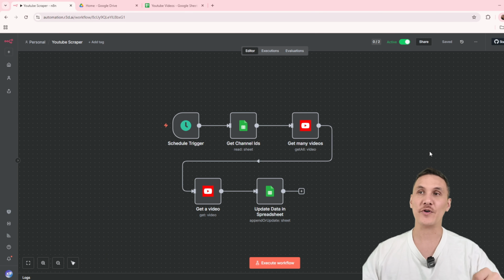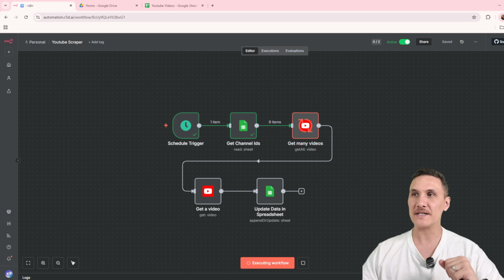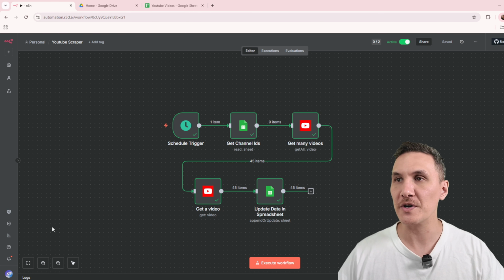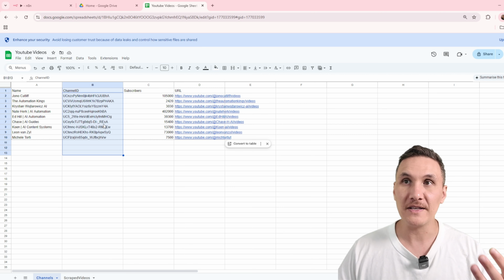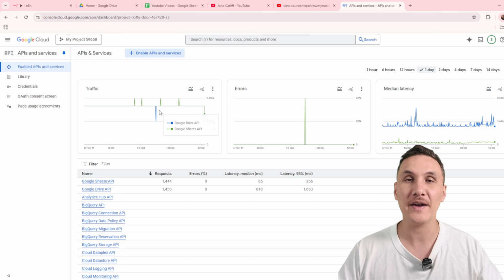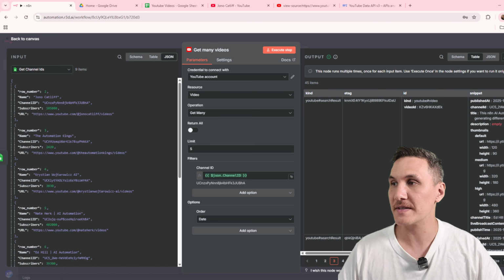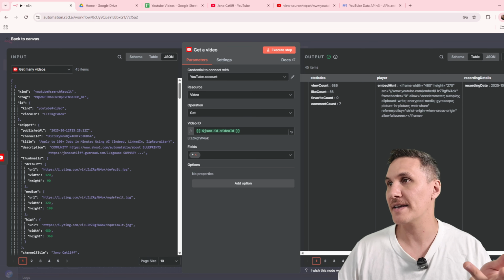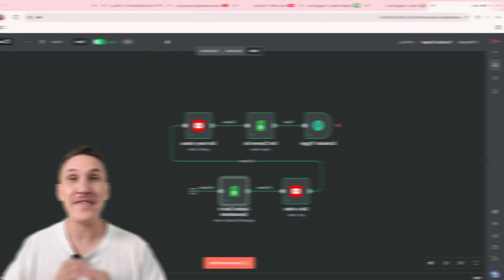How to Build a Youtube Video Scraper in n8n — See What’s Blowing Up Fast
Stop guessing what to post — copy what’s already blowing up.
In this n8n build, we’ll pull the latest videos from your favorite creators, rank them by views/day, and spot your next viral idea inside a Google Sheet — live, fast, and duplicate-free.

Track creator uploads automatically

Add views/day + like-rate metrics

Rank with a simple “trend score”

Append-or-update to avoid duplicates

Timestamps
00:00 – Hook: Stop guessing; copy what’s blowing up
00:00:34 – Workflow overview: 5-node pipeline
00:01:14 – Live run: data pulled & sheet populated
00:02:10 – Build steps: schedule, channels, list, get, write

👉 Grab the n8n workflow below